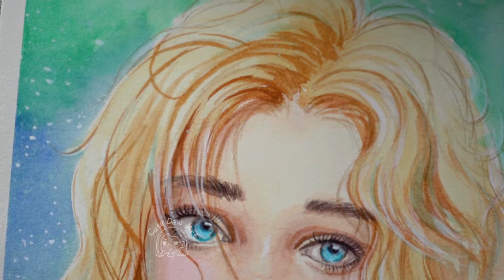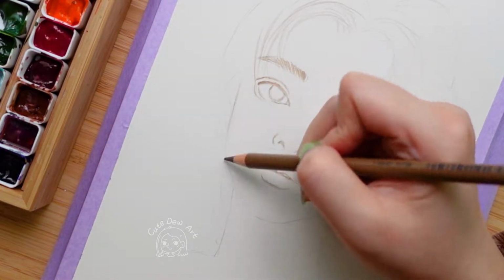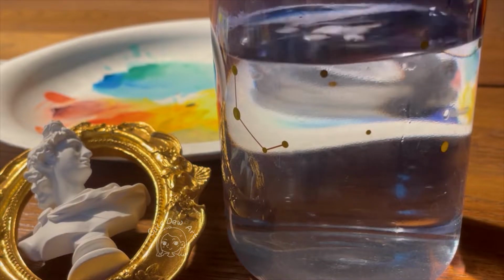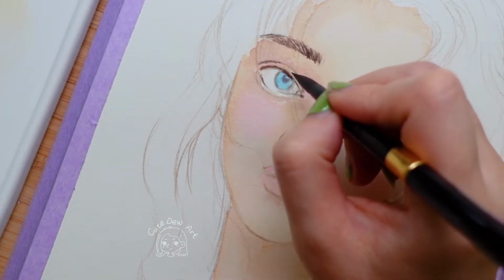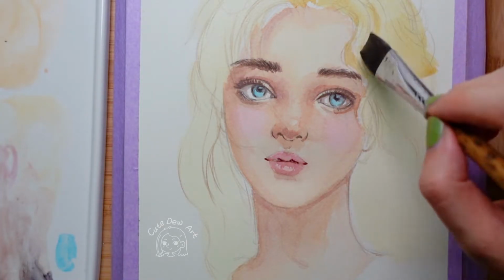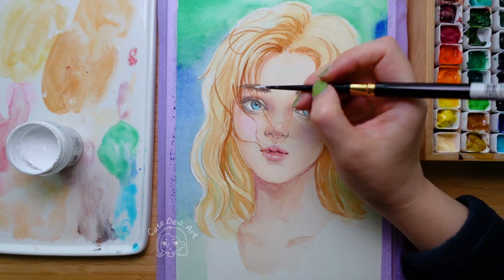WATERCOLOR "BEAUTIFUL FACE" - [Whole Process] DRAW WITH ME#WATERCOLOR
♥Easy watercolor ideas step by step
♥This is a video of painting an easy portrait. Hope you like it:)
♥ step by step watercolor painting for beginners easy
♥Don't wait, grab your paintbrush and paint with me!

♥material
1. Watercolor brushes---Black Velvet
I usually use three brushes, one is very soft for coloring, one is medium-sized for detail, and the small one is for the outline:)

2. Schmincke Horadam Aquarell Watercolor Pan

3. Arches Watercolor Blocks